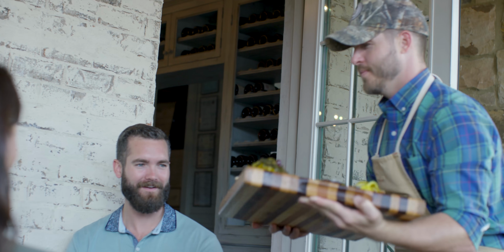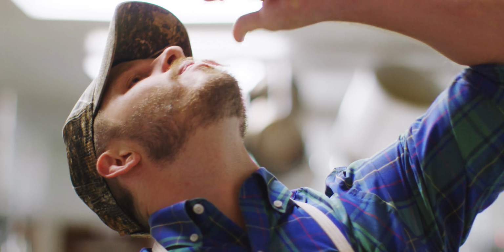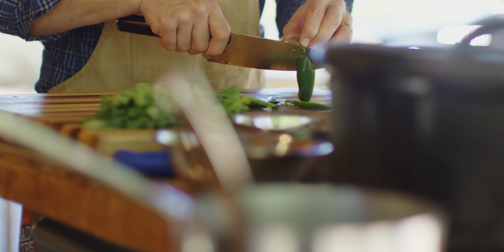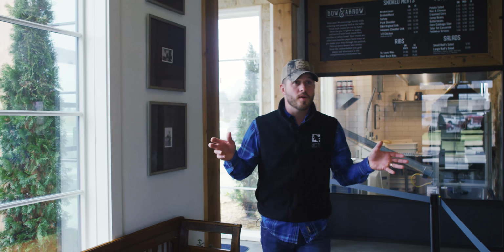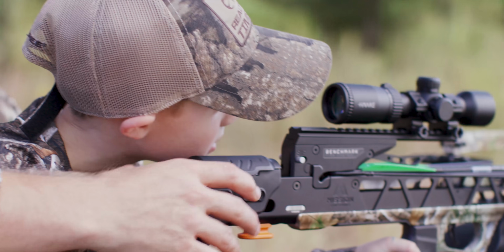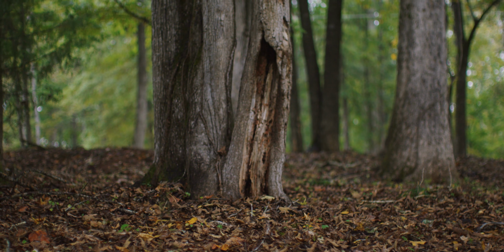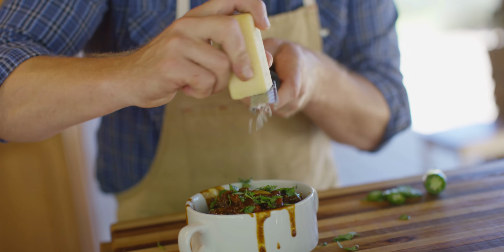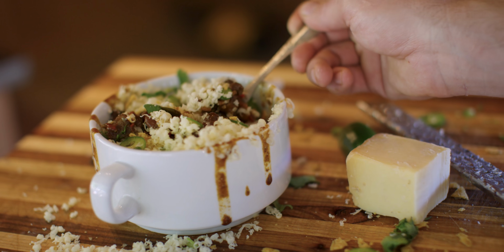Timber 2 Table: Witness | Power of Good Food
David Bancroft life revolves around three things: faith, family and food.

A San Antonio, Texas native with permanent roots in Auburn, AL, Bancroft is a self-taught chef, farmer and forager committed to showcasing sustainable ingredients and local harvests. In August 2013, Bancroft and his wife Christin opened Acre restaurant in Auburn, AL.

The seasonally-influenced menu reinterprets the rich heritage of Alabama cuisine and celebrates sustainable ingredients sourced from the on-site gardens & local bounty of the surrounding community. In November 2018, Bancroft opened his second restaurant concept, Bow & Arrow, an interpretation of a South Texas smokehouse juxtaposed with the communal and casual dining approach of an Alabama potluck. Bancroft is a 2016, 2017, and 2018 semifinalist for the James Beard Foundation’s “Best Chef: South” award and winner of Food Network’s "Iron Chef Showdown” competition in 2017.

About Acre: Located in historic downtown of Auburn, Acre is a delightful anachronism—a restaurant with sophisticated charm and repurposed architectural details serving stylishly modern food with roots deep in Southern soil. Led by Chef David Bancroft, Acre brings classic favorites to the table with fresh, innovative flavors and artistic presentations. Acre is wrapped in edible landscapes designed to provide fresh seasonal harvest used to create delicious offerings which change daily, depending on what is ready in the garden.

About Bow & Arrow: Opened in November of 2018, Bow & Arrow is Chef David Bancroft’s interpretation of a South Texas smokehouse juxtaposed with the communal and casual dining approach of an Alabama potluck. Bow & Arrow serves up an assortment of smoked meats cooked over live-fire Kudu grills on display for diners to choose their meat selection, followed by a service line featuring a selection of Southern sides, including tater tot casserole, collard greens, and cream corn.